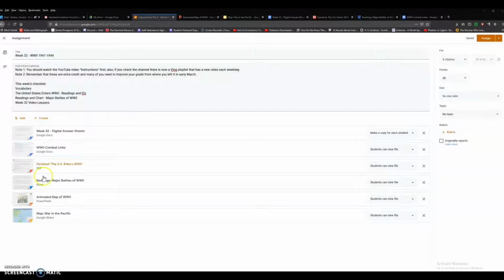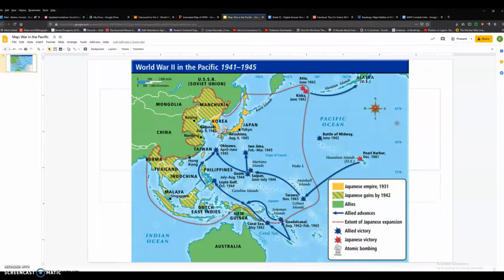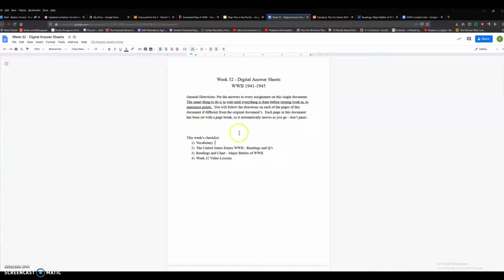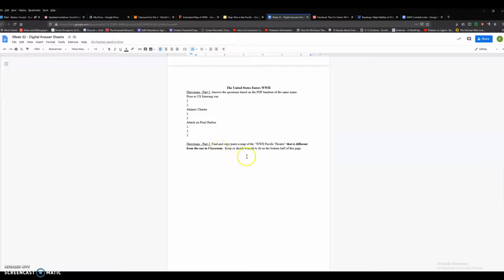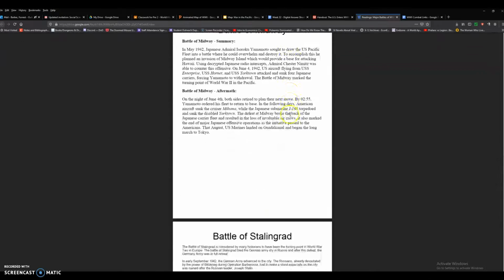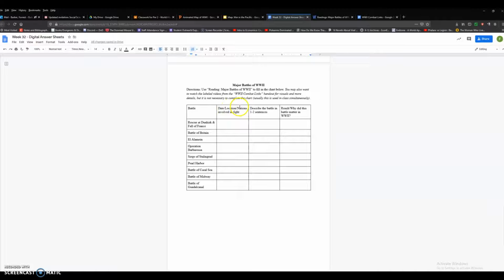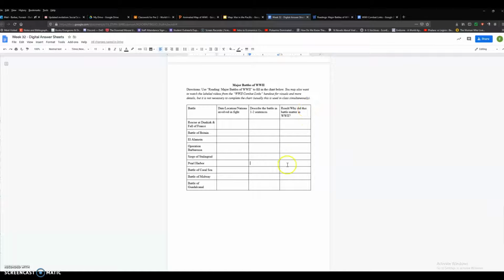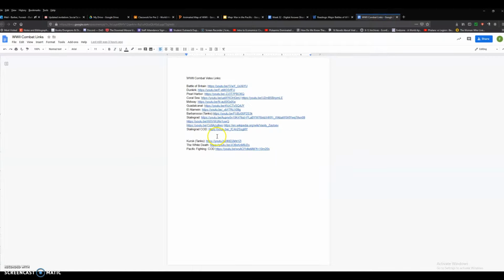Week 32 WHist - WWII 1941-1944